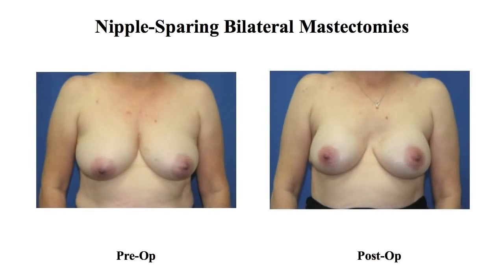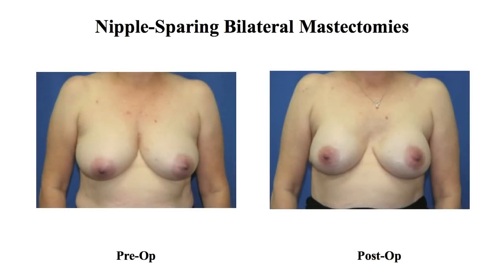What Do Nipple-Sparing Mastectomies Look Like?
Angelina Jolie recently received a bi-lateral nipple-sparing preventive mastectomy. Dr. Harness presents three case studies as examples of what these procedures look like post-op and answers common questions. Watch the video to learn more.